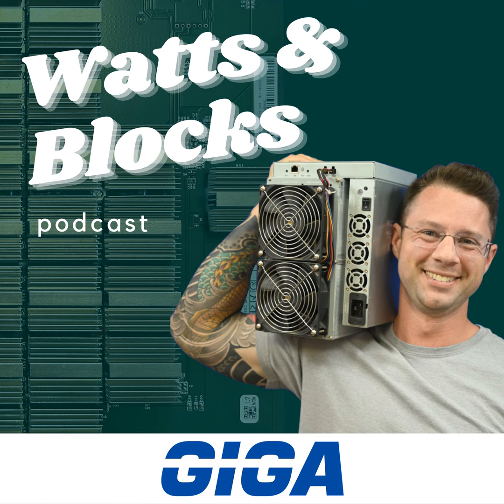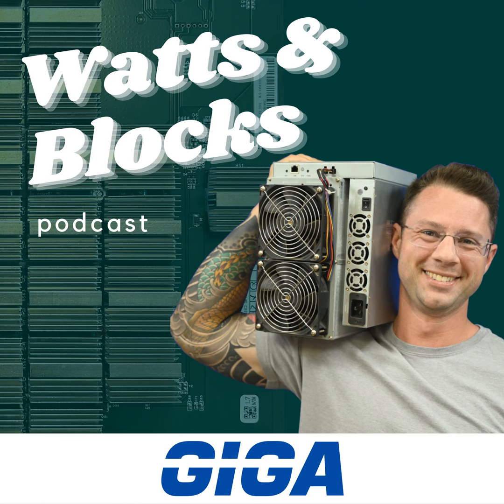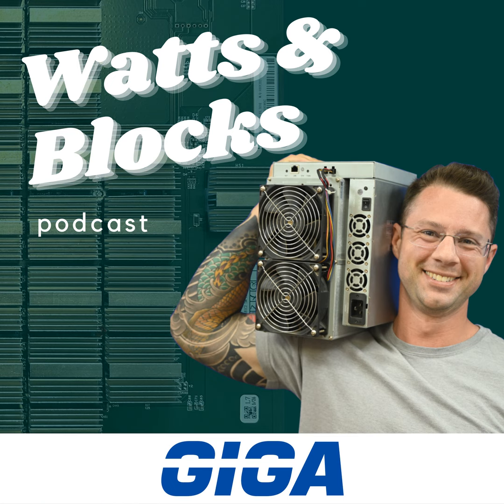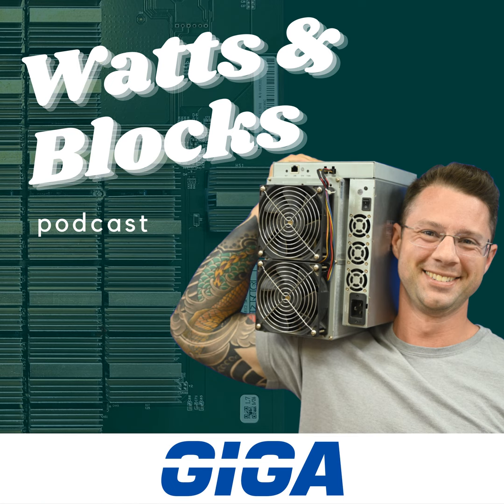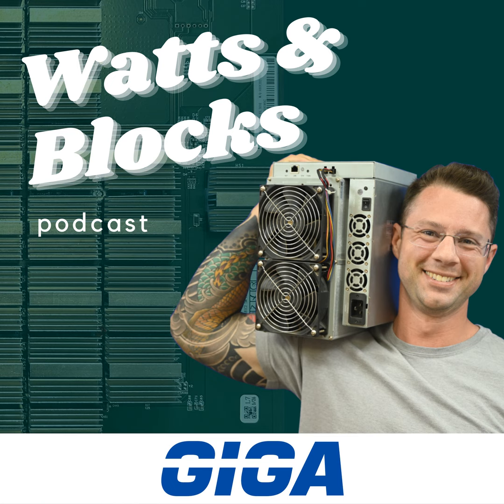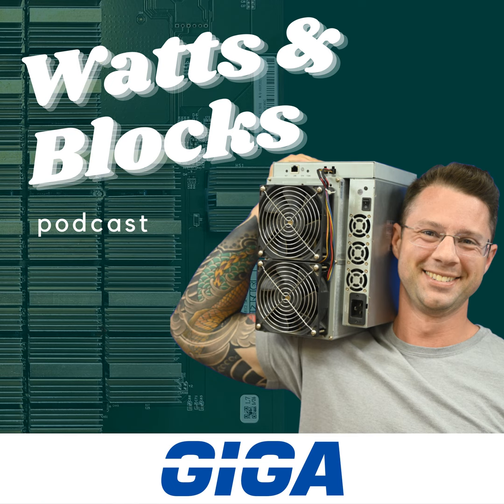Ep. 52 Bitcoin Mining as Retirement with Jeff Hotz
Hey everyone, welcome to this week’s release of the Watts & Blocks Podcast, powered by Giga Energy.

This week on the show I had the pleasure of sitting down with Jeff Hotz, the owner of a 1MW bitcoin mining facility here in the Midwest.

We get into Jeff’s background running businesses and how this facility is actually Jeff’s retirement plan and how he has right sized everything for that.

We also talk about the nuances of working with the coop that he is on and what they think of his endeavors.

This is one of those episodes that is great insight for the folks in the energy industry who want a rock-solid large load customer like Jeff to hear how he takes pride in his operation. It is also inspiring for small time bitcoin miners to hear about scaling up to a large-scale project like Jeff’s.

This show is managed by Foreman!

Foreman helps you manage your entire bitcoin mining facility all from 1 dashboard: demand response and power controls to miner mapping and business intelligence.

This is truly an invaluable tool for miner management as well as managing your curtailment strategy.

Check them out at Foreman.mn

This show is powered by Giga Energy.

Giga Energy is a vertically integrated bitcoin mining company that manufactures all of the electrical infrastructure needed to start mining bitcoin—whether that is medium voltage switchgear, PDUs, or power cables for your miners, the team at Giga Energy has you covered!